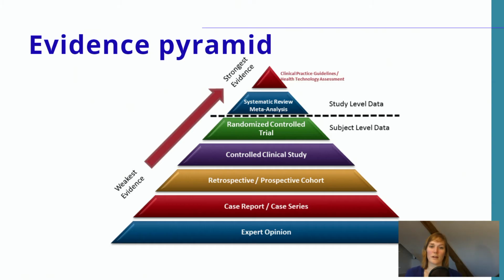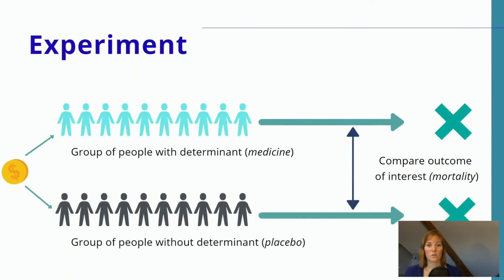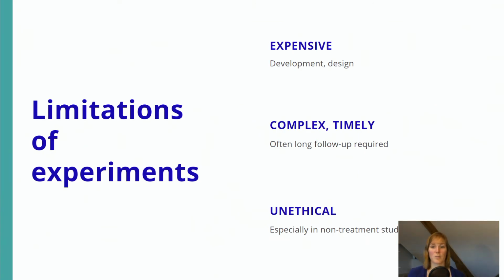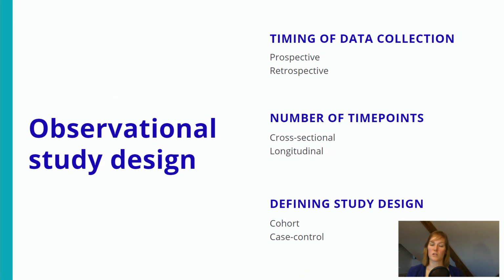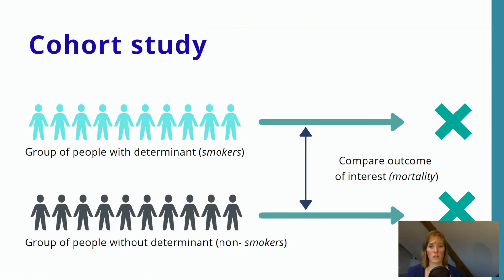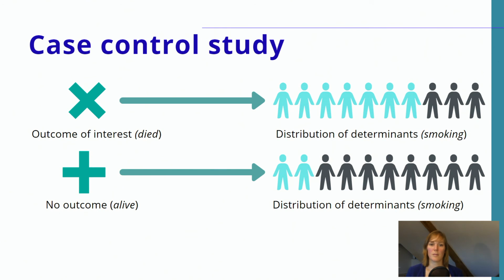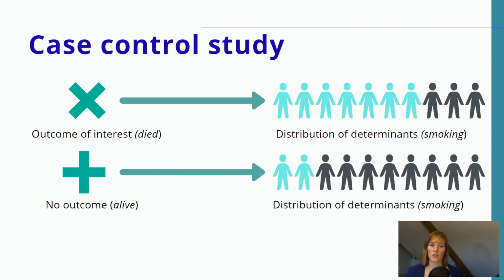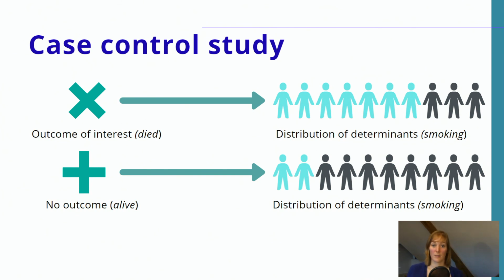OBSERVATIONAL STUDY DESIGN - explaining the basics of observational study design in epidemiology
In this video I will teach you what an observational study is compared to an experimental study. I will cover cohort studies, case-control studies, and also different study aspects such as prospective/retrospective designs, and cross-sectional or longitudinal designs.

About me:
I am a registered clinical epidemiologist and working as a fellow in medical oncology in the Netherlands. I have published over 50 manuscripts and have received several large research grants. I am particularly interested in research in geriatric oncology and am a an active member of the International Society for Geriatric Oncology.